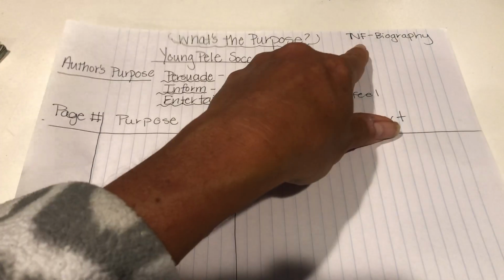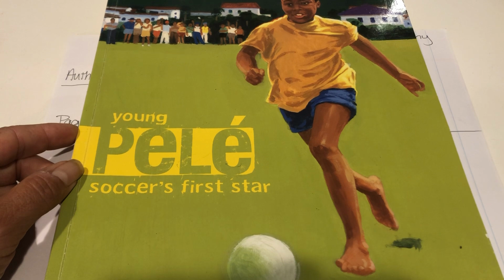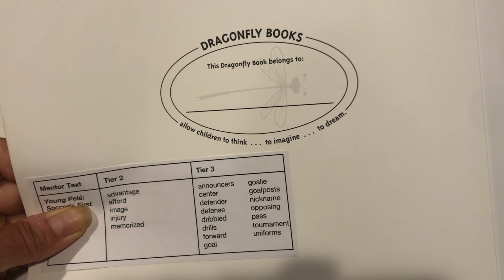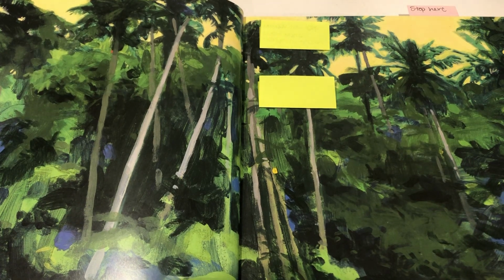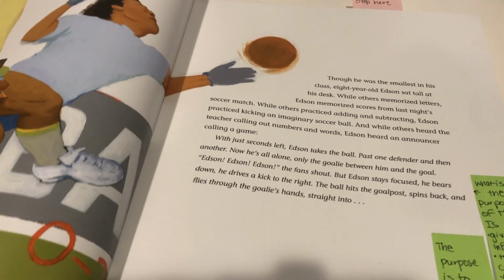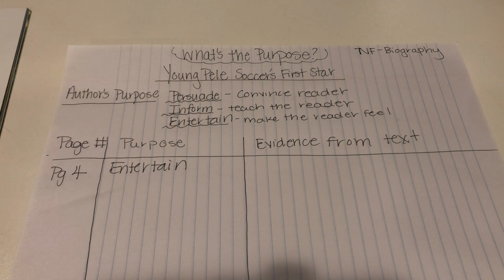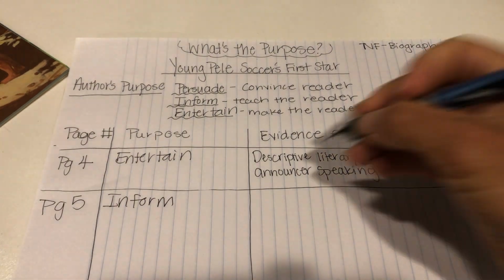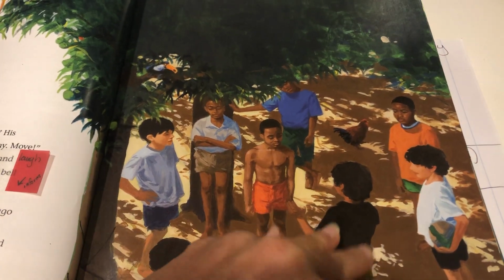Young Pele Author’s Purpose